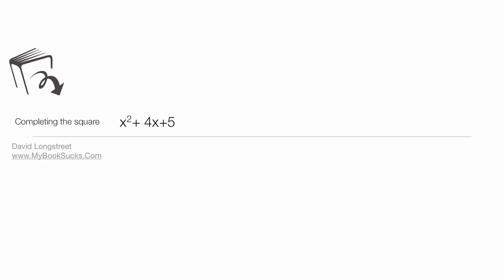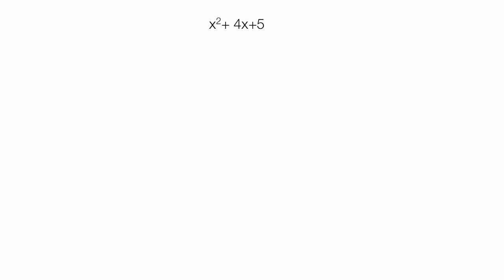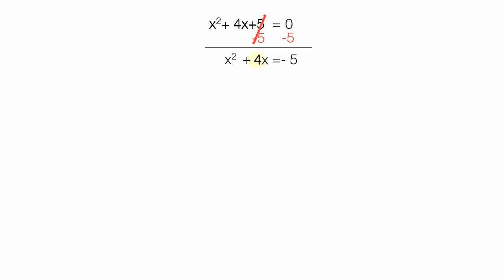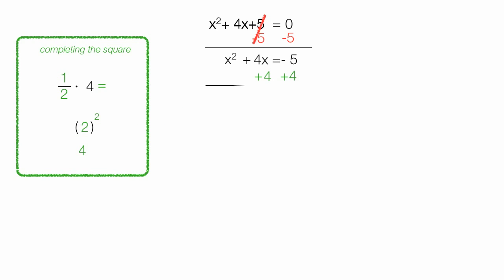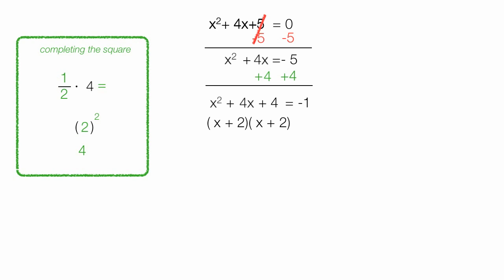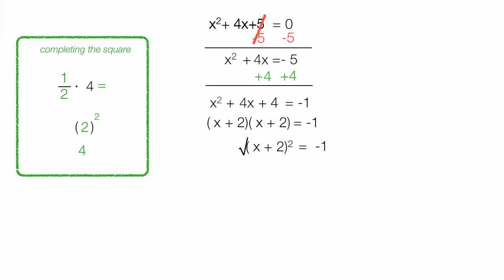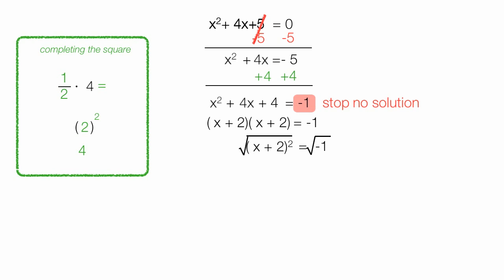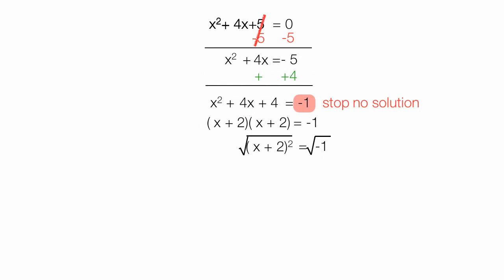Complete The Square No Solution Example , Algebra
Tutorial on completing the square for x^2+4x+5 where there is no solution.   Includes what is meant by "no solution" - line of equation does not cross the x axis.